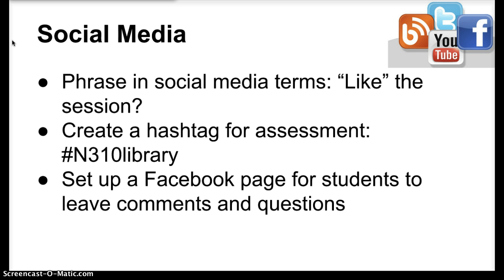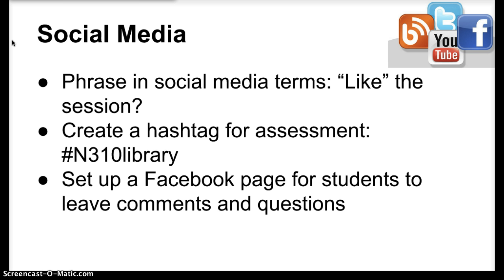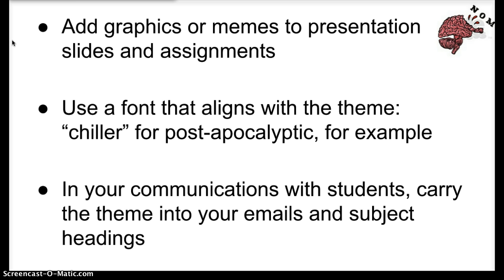Week 5 eCourse